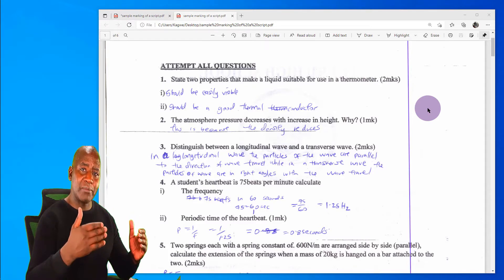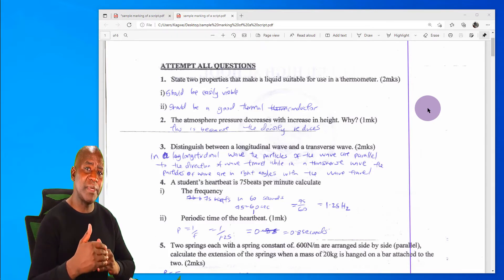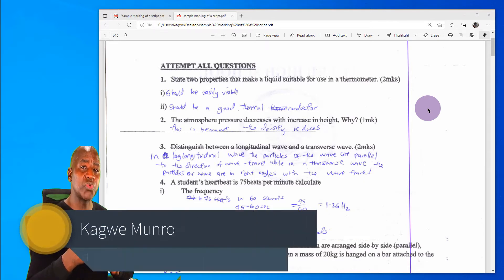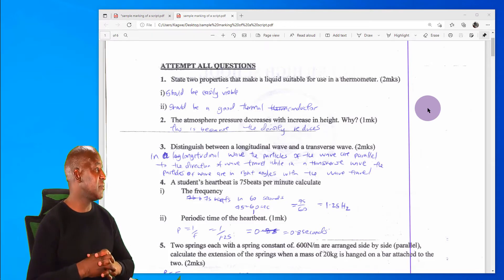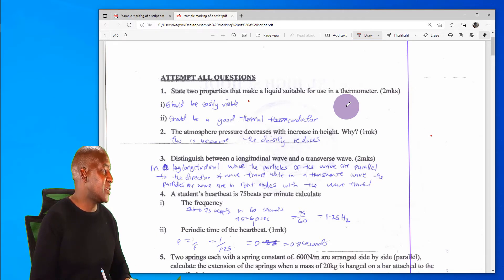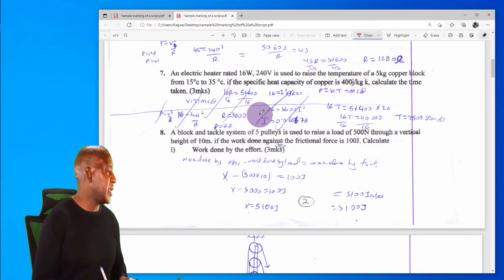HOW TO MARK STUDENT SCRIPTS FROM THE DESKTOP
How do you mark student scripts in online lessons? In this video I show you how you do that using apps in your computer